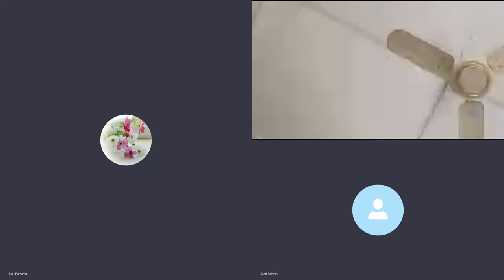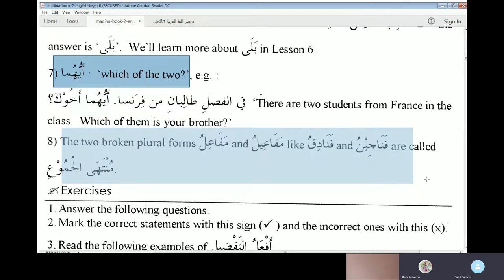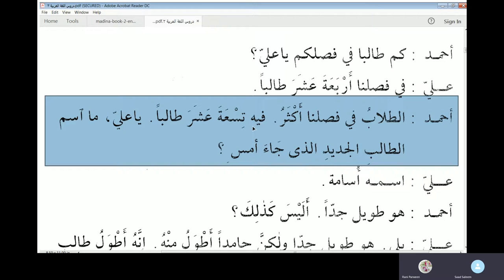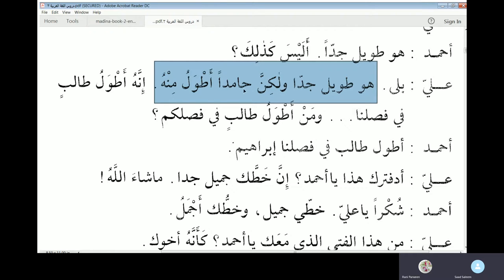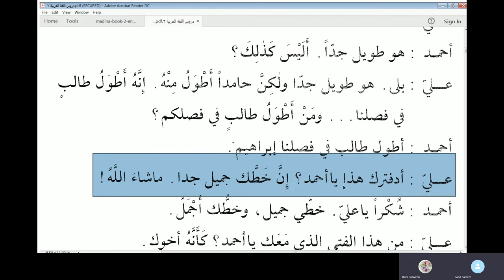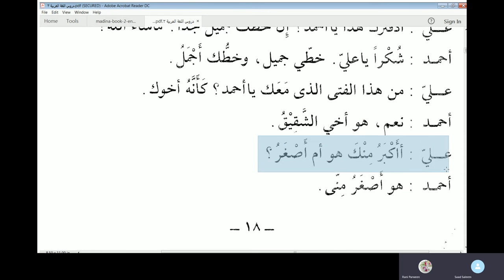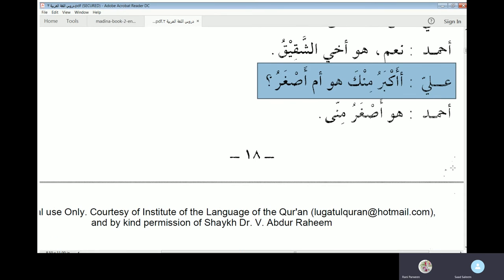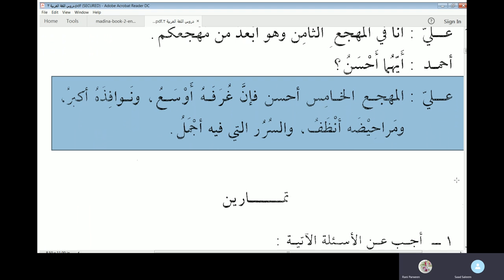Lesson 3 of Duroosul Lughatil Arabiyyah Book 2